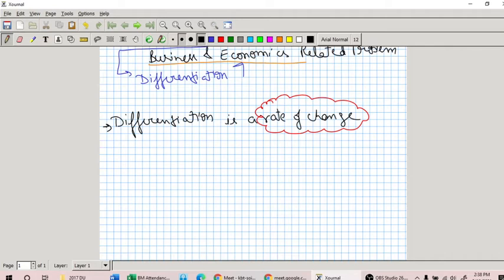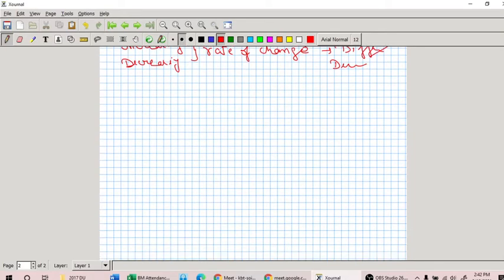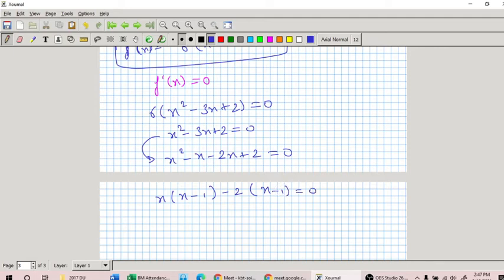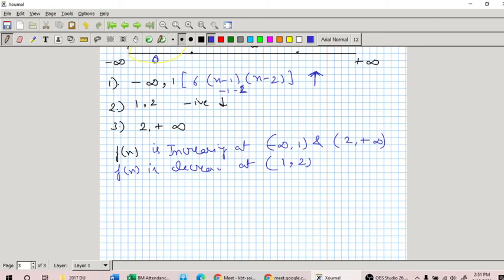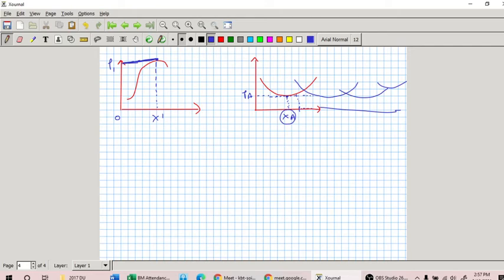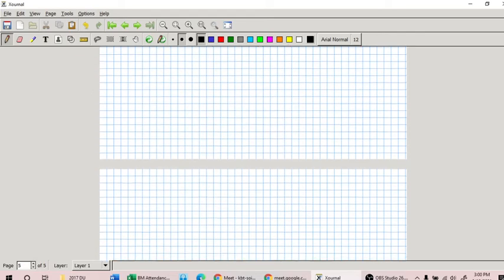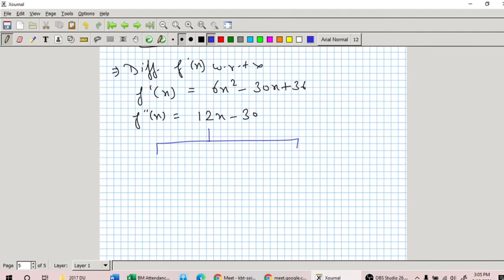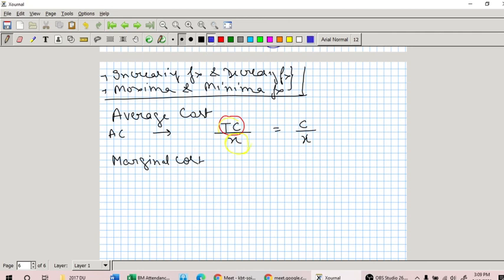Application of Differentiation - Part 1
-Introduction
-Increasing Function & Decreasing Function
-Local Maxima & Minima